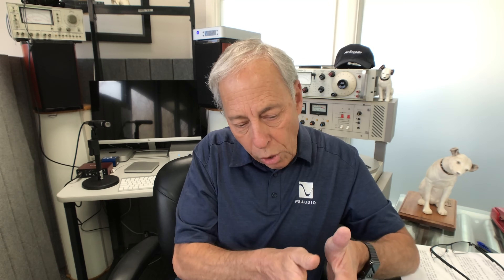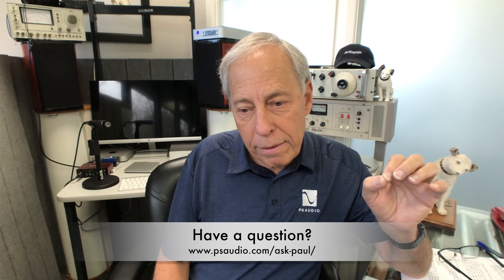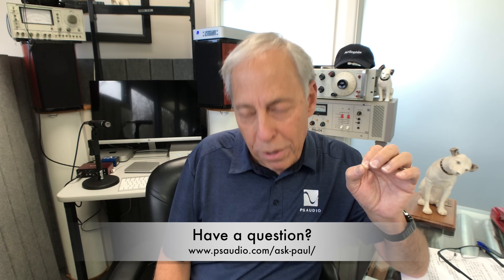What's an electrostatic speaker?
An electrostat is a very different speaker than those made of cone and magnets. In fact, there are no magnets anywhere to be seen. How do they work? How do they sound? Have a question you'd like to ask Paul?